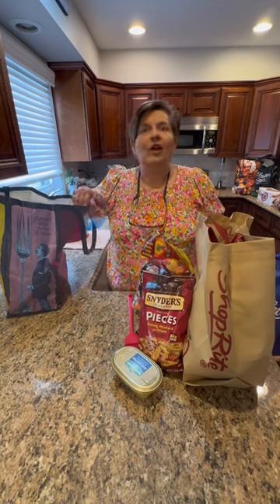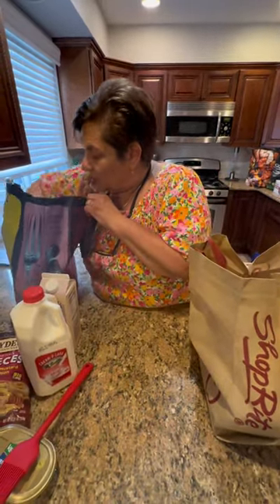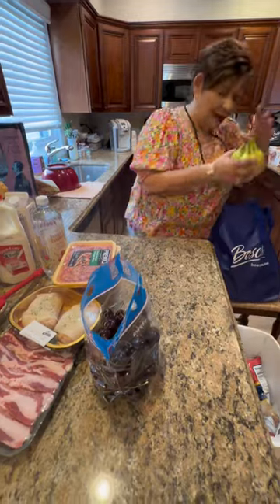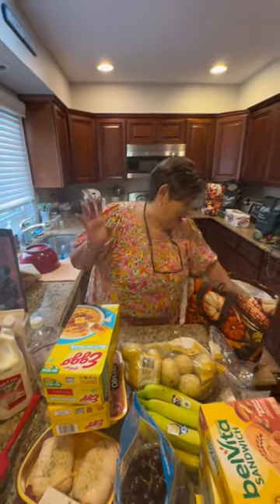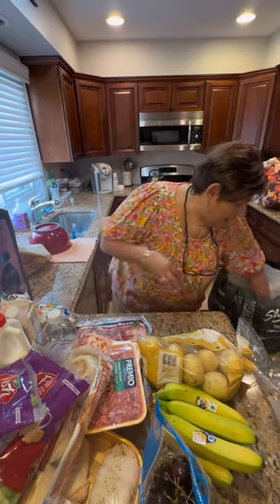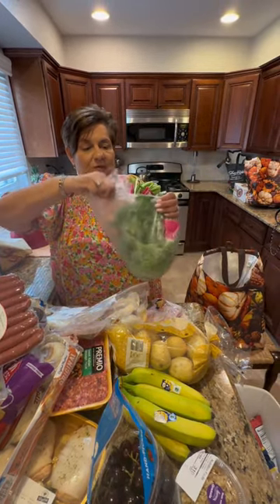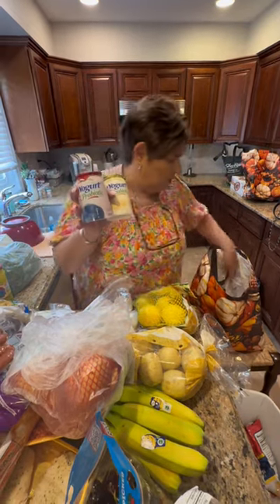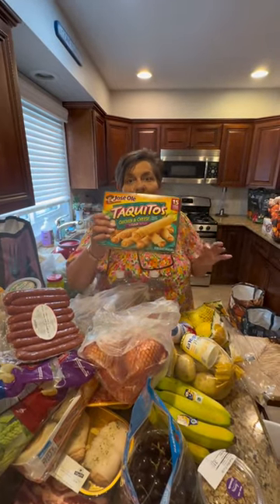Shopped til I dropped at ShopRite!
Crazy day yesterday in the Castano house so we weren’t able to post! My baby, Buddy has some sort of stomach flu or food poising and had to go to the ER yesterday but is home and feeling so much better!❤️ They say shop til you drop about clothing stores but when it comes to me they are talking about grocery stores❤️ ​⁠​⁠@ShopRiteStores hauls are my favorite because it is where I find most of everything I am looking for when it comes to cooking besides what I need to grab from a speciality store! Also, the bowl & basket brand which is Shoprites own line of groceries is amazing and so affordable! The seltzers are the best and so are their parfaits❤️ The Synders honey nut mustard & onion pretzel pieces will forever be my guilty my pleasure! I always have eggo waffles on deck and a box of Reese’s puffs for my kids and husband love them for a late night snack! Anyone else family do the same?! They are so good, light and tasty.  I finally go my love his brush for cooking down here! Now he can egg wash all my bakery requests 😂 And thank for your tip about whole milk and does anyone else agree/ know if that’s true? Asking for a friend 🤣 for the full recipes to our Homemade Sausage Patties, Cheese Tortellini Cold Cut Salad and all of our previous ones, head on over to our YouTube channel, Family Talk and Taste!